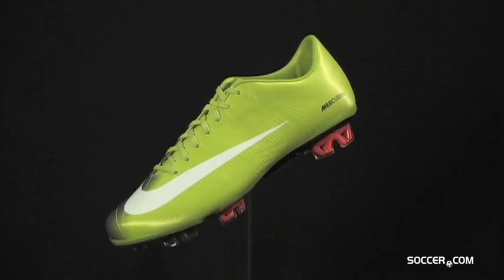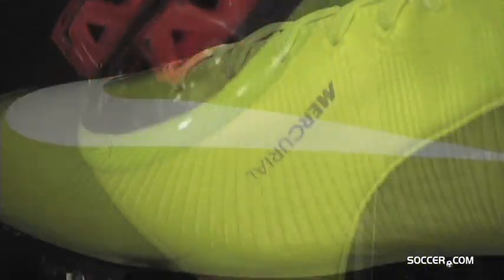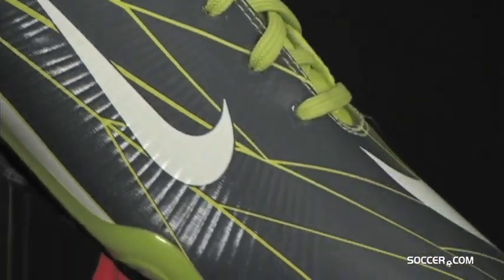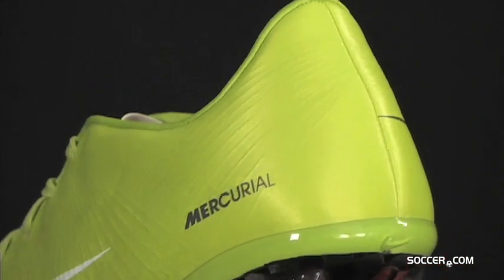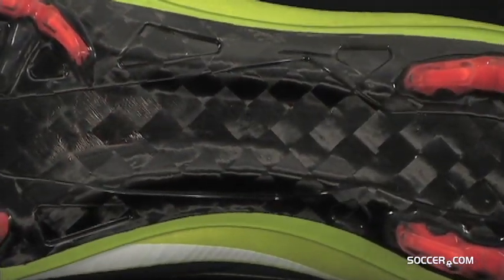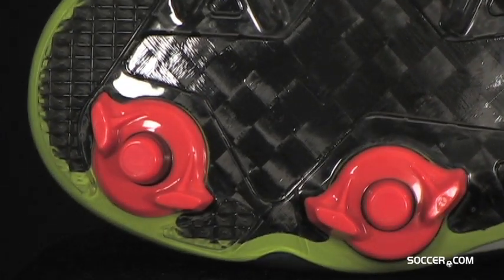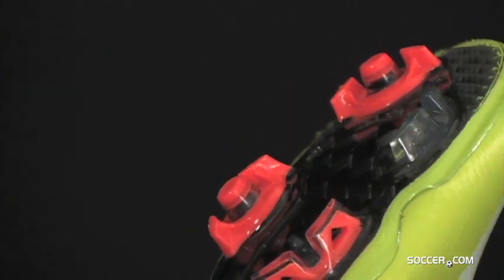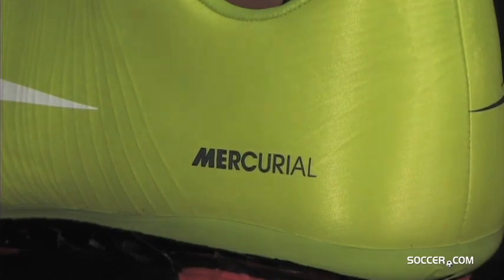Nike Mercurial Vapor Superfly II Fg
Designed for and with the help of Drogba, Ronaldo, Zlatan, Pato, Eduardo, Theo, Bendtner, Ryan Babel and many many more.
The Nike Vapor Superfly II has a revolutionary outsole that combines with Nike's Flywire engineering for an utterly mind-blowing boot.
UPPER: The Vapor Superfly II has an ultra-thin Teijin upper that's lined with Flywire filaments in a soccer-specific cabling pattern to deliver a precise fit and optimal support.
The composition of the synthetic material has changed to offer better ball feel and be more durable.
INSOLE: The Superfly II has a contoured sockliner with a Superfly EVA insole.
OUTSOLE: Carbon fiber composite plate is the lightest and strongest outsole Nike has to offer. It has a pressure-activated adaptive traction system for speed in all conditions.
The difference between a soft and firm ground stud is 3mm. So Nike has developed a new stud that extends 3 mm when ground is soft for increased toe-off acceleration and traction. These two longer studs in the forefoot also prevent slippage and create the most comfortable feeling Mercurial ever.
These new toe-off traction spikes enable extra speed bursts, just like traditional track spikes.
Traction pad ensures grip no matter which way you move.
WEIGHT: (7.8 oz.) Imported.